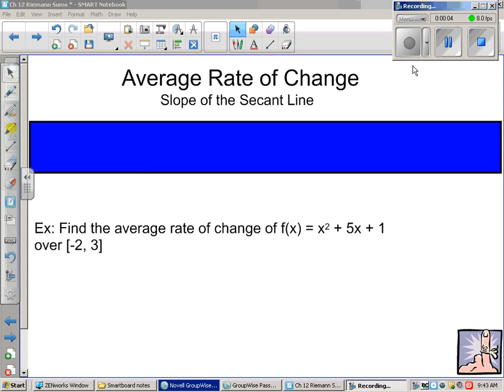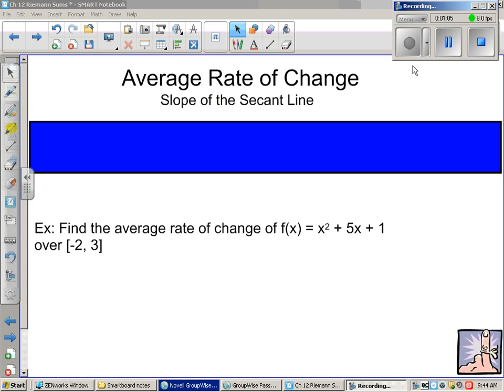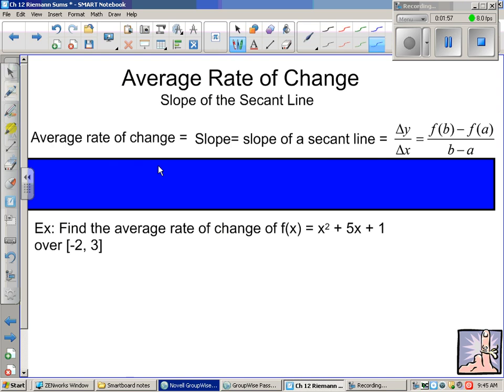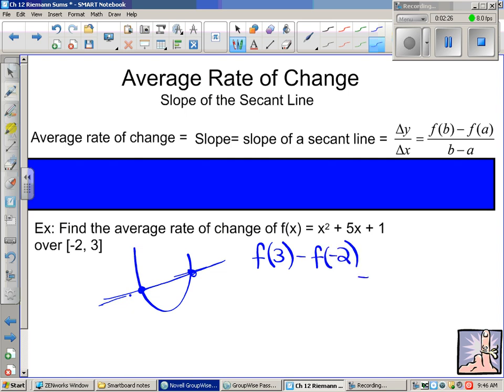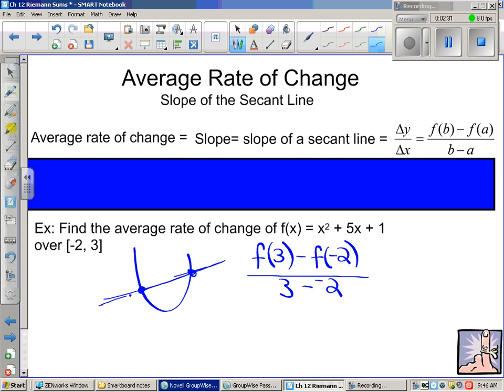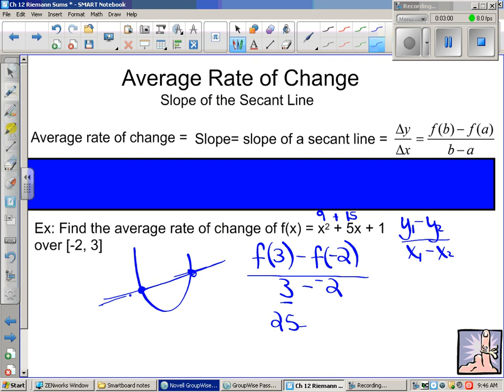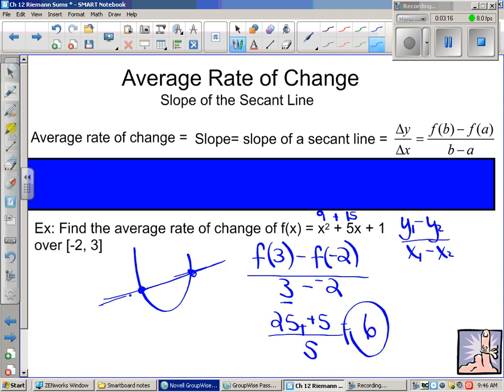Average Rate of Change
Slope of a secant line and Average rate of change are one and the same. This is a quick video with a few examples to help you out.